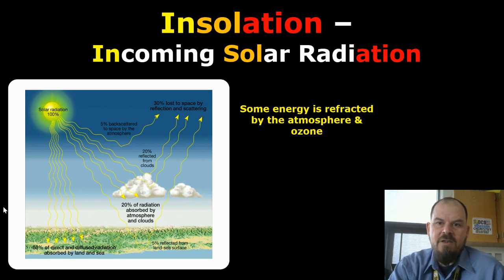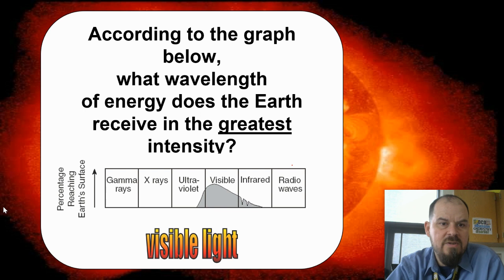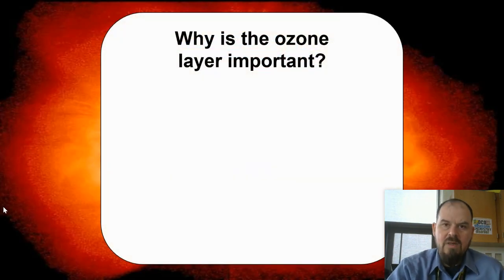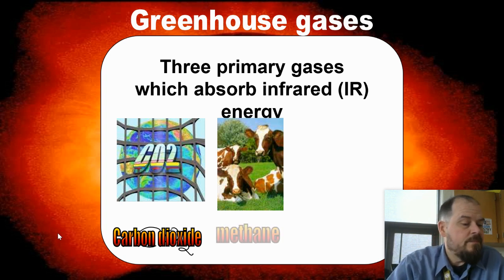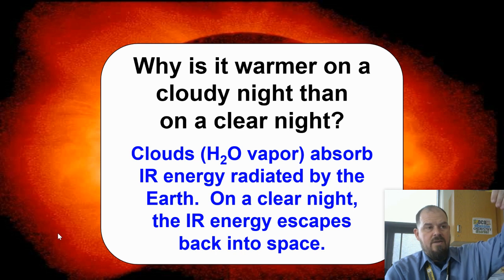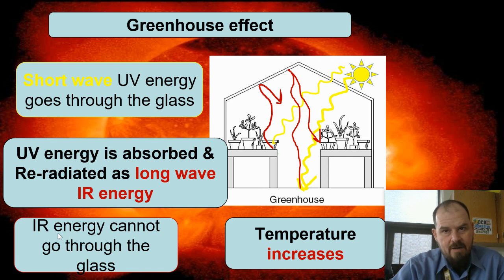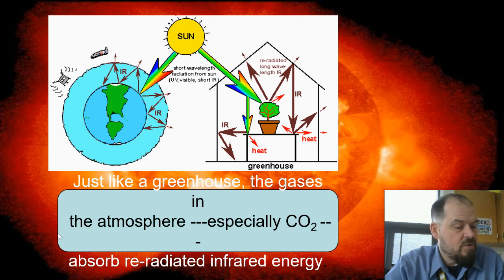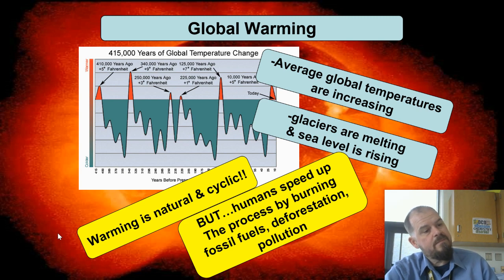Unit 7 Climate and Weather #3